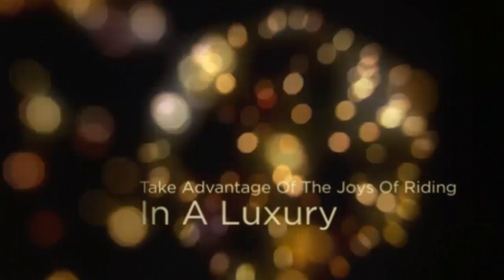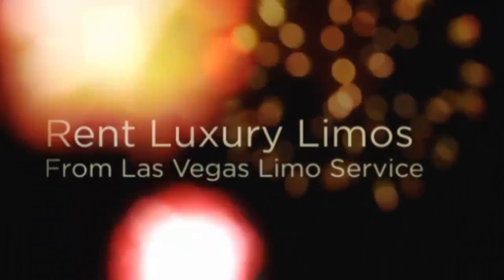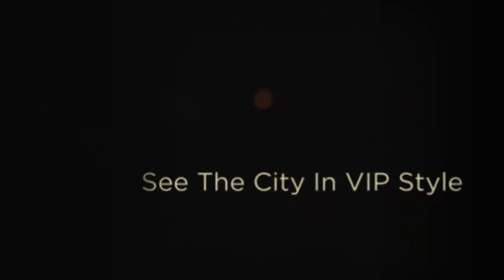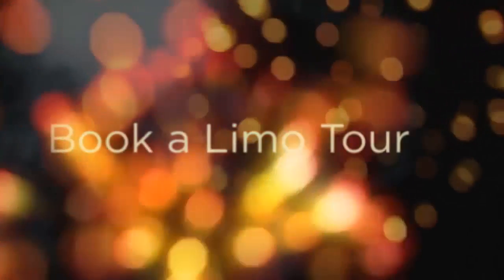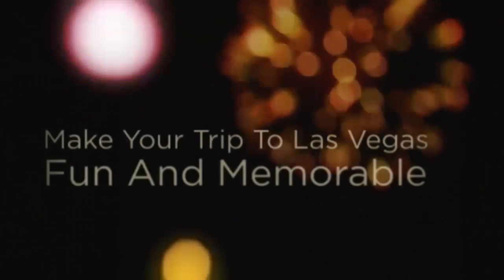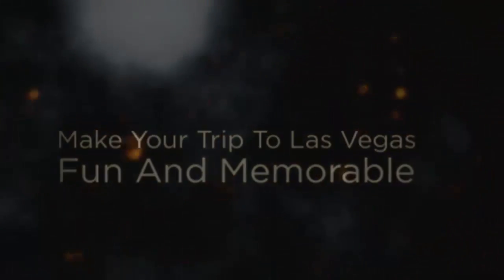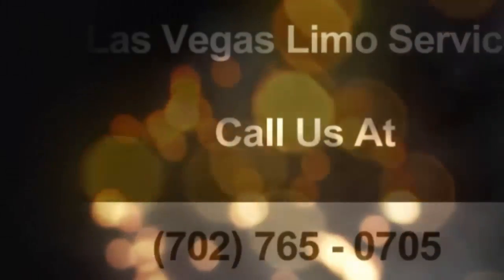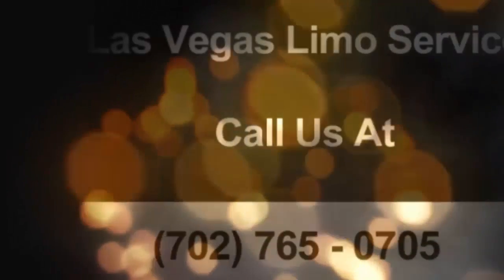Las Vegas Limo Service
It's hard to be dazzled by the sights and lights of Las Vegas if you don't take advantage of the good deals for Las Vegas limo service. Why try to fit you travel cases in a small compact car or stuff them into a taxi with other travelers when you can take advantage of the joys of riding in a luxury car? Las Vegas limos!

Plus, if you're traveling with one or more adults, you can get to where you're going at about the same price as it would cost you to rent a car yourself. You can choose from one of a variety of limos too from the best limo service in Las Vegas. The traditional Town Car is available as is the stretch limo and stretch SUV. The stretch Hummer is a favorite choice for traveling to outlying areas, such as Red Rock Canyon or Hoover Dam. Also, if you need Las Vegas airport limo.

There are also limo party buses available for anyone who is celebrating a birthday or anniversary.  While you can get to your hotel in a cab or rental car, you can't really arrive in style at such landmark properties as the MGM Grand unless you make your choice of transport a stretch-style limousine, a traditional Town Car, or stretch SUV.